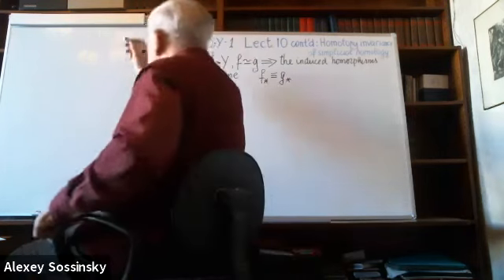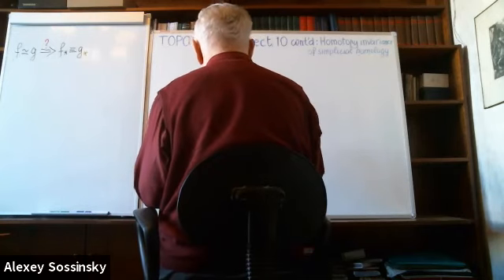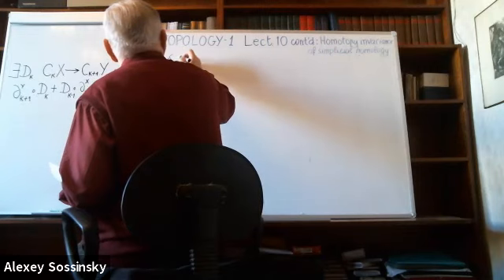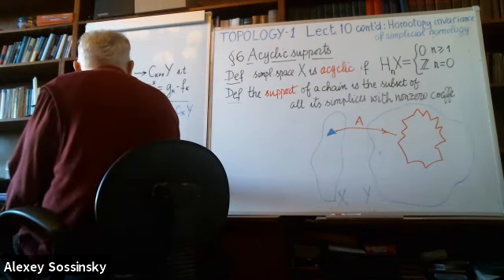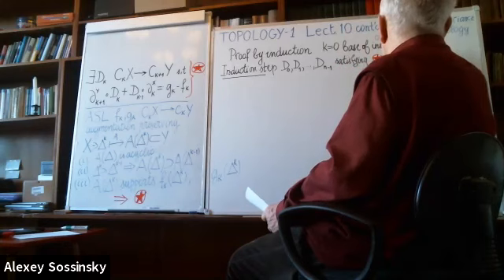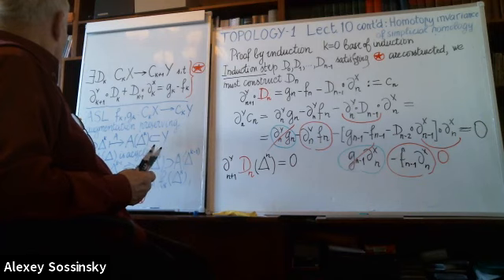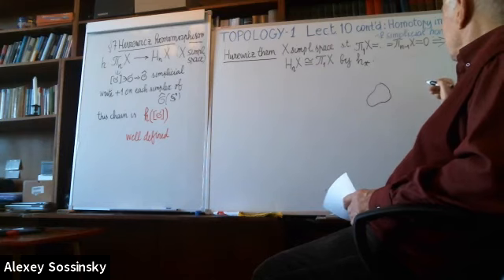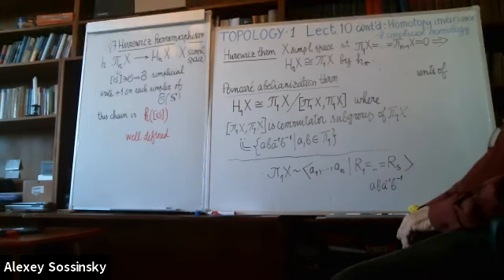Math in Moscow, Topology 2, lecture 7